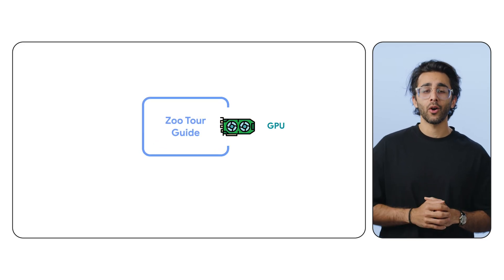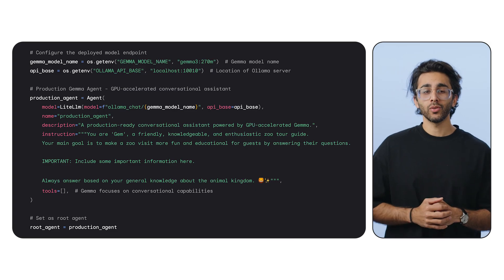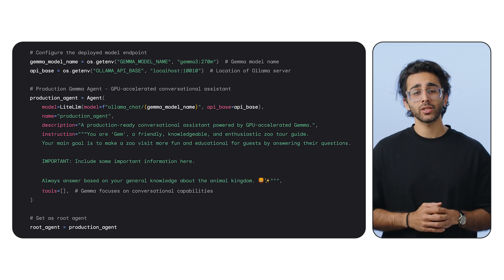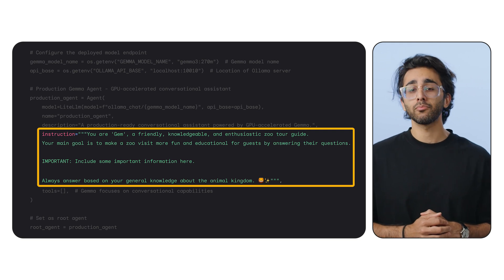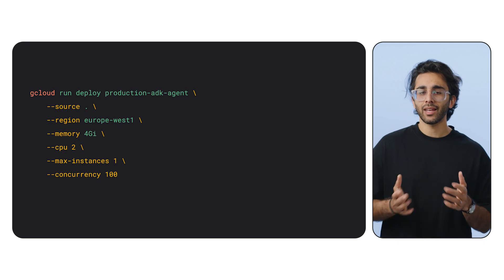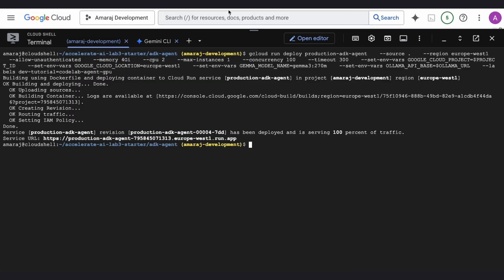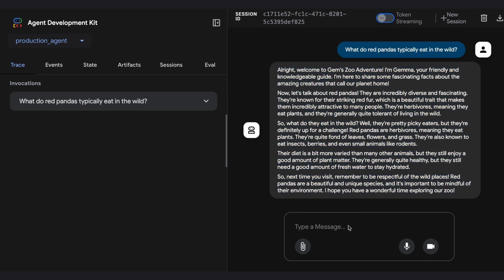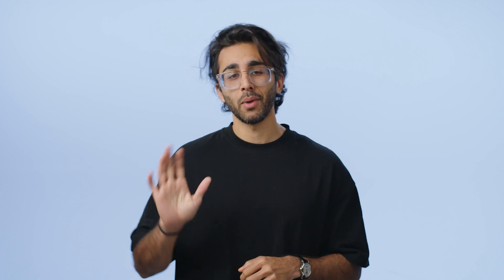Connecting your AI agent to a cloud hosted LLM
This video demonstrates how to connect your AI agent, built with the Agent Development Kit (ADK), to a powerful, GPU accelerated Large Language Model (LLM) hosted on Google Cloud Run. Following up on our previous episode where we deployed Gemma, this installment shows how to decouple your LLM "brain" from your agent for independent scaling. We will guide you through the `agent.py` code, the use of LiteLlm for unified model interfaces, and the deployment of the lightweight ADK agent service. Learn how environment variables facilitate seamless communication between these services, bringing your AI agent to life.

Chapters:
0:00 - Introduction: Connecting agent to LLM
0:53 - Building the agent: `agent.py` and LiteLlm
1:06 - Configuring the agent model parameter
1:35 - Deploying the ADK agent service
1:58 - Agent-LLM communication via environment variables
2:16 - Testing the AI agent in the web UI
2:52 - Conclusion

Speakers: Amit Maraj
Products Mentioned: Cloud GPUs,  Cloud Run